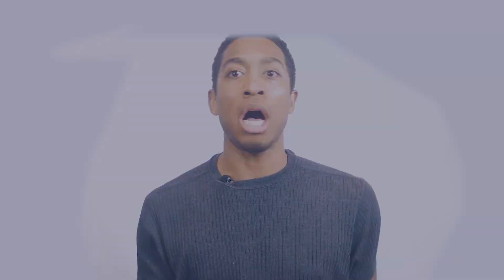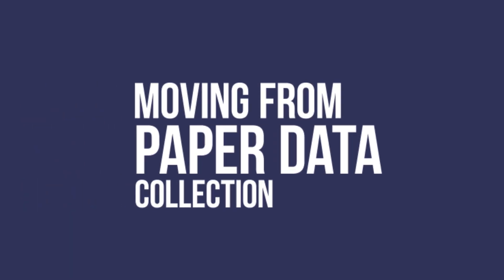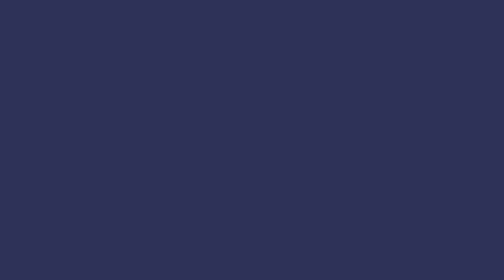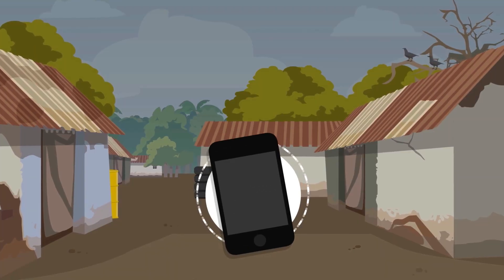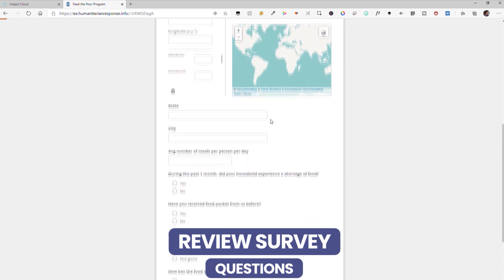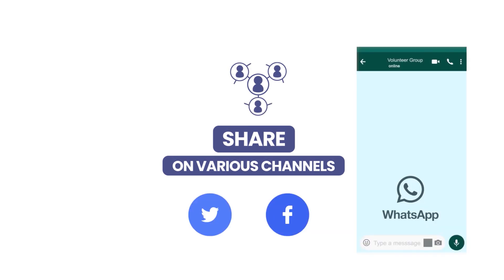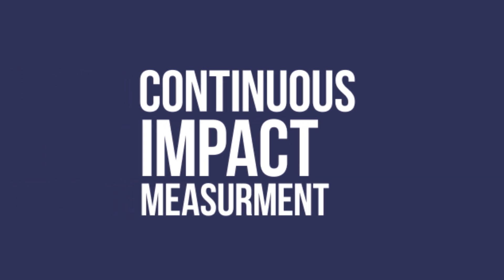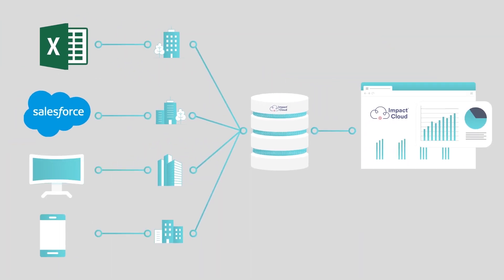Mobile Data Collection 🟡 Open Data Kit 🟢 Kobotoolbox ➡️ Continuous Impact Measurement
Do you use mobile data collection based on open data kit or mobile apps like Kobotoolobox or surveyCTO? While these platforms are perfect for offline data collection - moving from paper to digital.  They provide limited data insight as they focus on one form or survey at a time. Post-COVID need for monitoring evaluation and learning is even important.  Real-time monitoring is critical for continuous impact learning.  Offline data tools like Kobotoolbox and surveyCTO can get real-time impact measurement and impact management using Impact Cloud

If you want to set up a continuous impact measurement and management process right from the data collection then you are at the right place.

Longitudinal Data Analysis
Longitudinal data, are stakeholder data that you track over a period of time to compare relative improvements based on different criteria to understand overall improvements.

Compare over specific stages such as  baseline, midline, and "Exitline"
Compare based on locations of hierarchy
Analyze results by frequency such as weekly, monthly, quarterly
Overview

It is alarming to see so many organizations still collect stakeholder data on a piece of paper! Then manually transferring the data to Google or excel spreadsheets. Additionally, they have to take this data to analytical tools so that they can prepare a report for their funders.

Increased errors through transcription and late detection of inaccuracies lengthen the reporting time and make the process complex and unreliable. While we empathize with various different ground realities that might have forced the organization to paper-based data collection, we believe that there are better ways! You can make data collection efficient, reliable, and less energy-consuming.

Before we dig deeper, WHY organizations use paper-based data collection?

Let’s explore how you can set up your continuous offline data collection process because data collected efficiently can fuel the continuous impact measurement and management process.

Ready?
Four steps to consider while moving from Paper Data Collection to  Continuous Impact Learning

What data are you collecting?

Before selecting a data collection tool, understand the type of data you need. This crucial step will impact what tool to select, how to analyze and learn from the data.

Stakeholder Data:  who are your stakeholders and how are you reaching them?

Are you collecting data from different types of stakeholders? (for example, students, families, and teachers)
Do you need a separate survey for each of them?
Do all of them need an offline solution?
Are there any language, technology, or resources barriers?

Progress Data: Do you want to measure progress over time?

To demonstrate the change, organizations want to measure progress over time. In this case, it makes perfect sense to have stage questions. For example, the baseline, mid-point, and post-pivot indicating what happened before, during and after the intervention.

Multi-locations
Are there many people collecting data on the same survey at different locations? If this is the case, is there a need for multiple data storage locations or all of the data comes and resides in the same location?
For simple use cases, collect data in a common location to make life way easier in terms of learning from your data.

Need Offline data collection?

Are your stakeholders residing where the internet is not reliable? If you need off-line data collection, there are many applications to choose from. Depending on your specific needs in terms of the capacity of your staff, the budget, volume of data you can choose a tool.

We at Sopact, recommend KoboToolBox. We love it because it is simple, easy to use, and is completely free. If you are cost-conscious, we would highly recommend KoboToolBox.

How to move from paper-based data collection to KoboToolBox?

Most organizations think that they need to buy expensive tablets to collect data in an offline mode.
Using your web browser with offline mobile data collection link on your mobile/tablet/computer

For offline collection,

Create an account on KoboToolBox
Create a form based on your paper-based survey
Generate an offline browser link to the survey
Use that link to start collecting data

It is as simple as that!

Continuous Impact measurement KoboToolBox + Impact Cloud

Now that you simplified your data collection, what is stopping you from learning your impact? At Sopact, we believe learning from the data should be equally easy.

Now you can connect your KoboToolBox with the same powerful cloud-based system and bring your offline stakeholder data seamlessly for continuous learning.